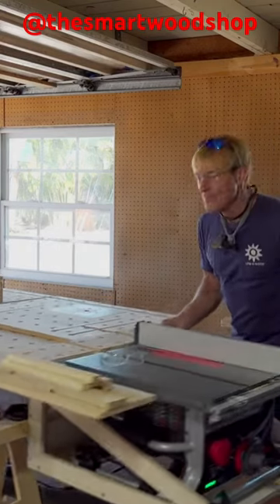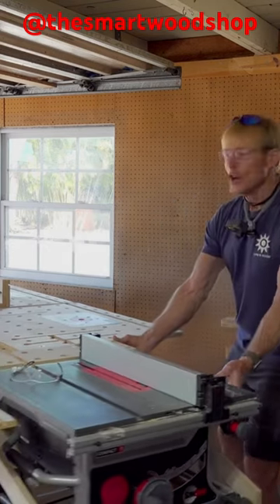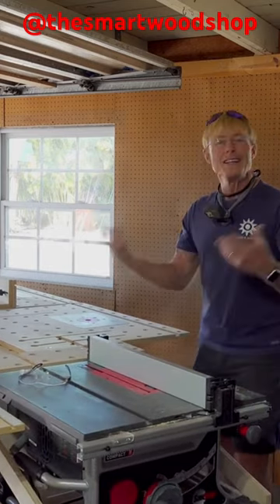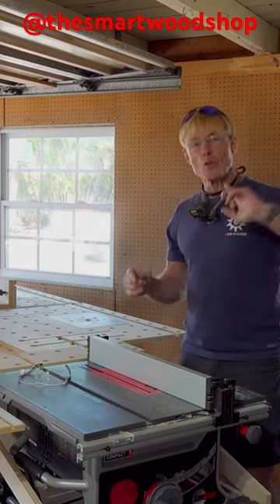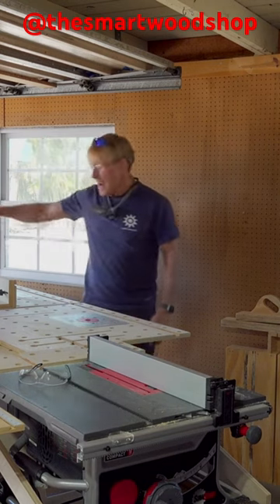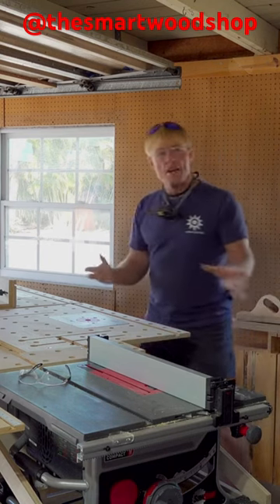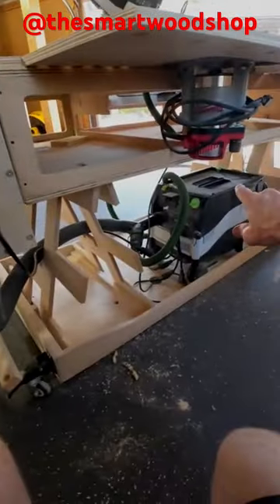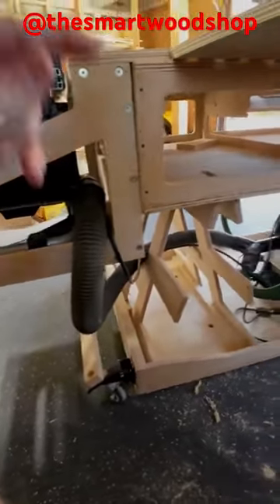SawStop CTS Dust collection- The verdict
To get a set of plans to build one of our workbenches,